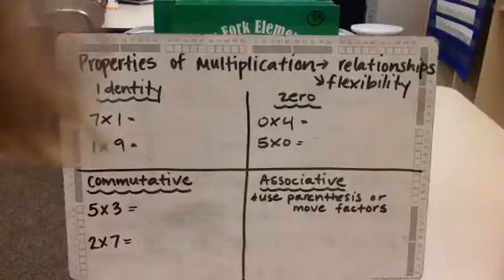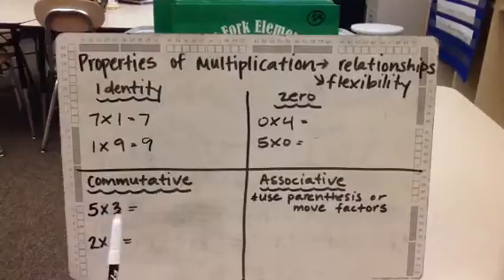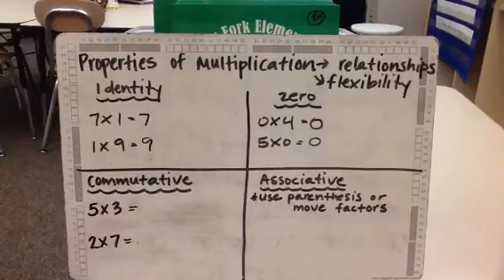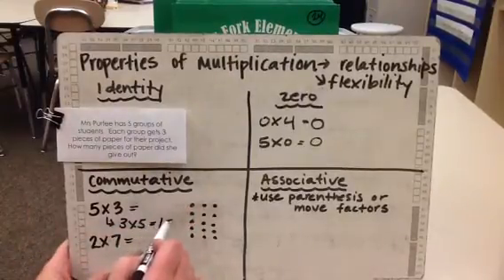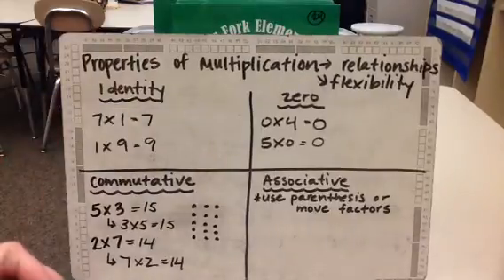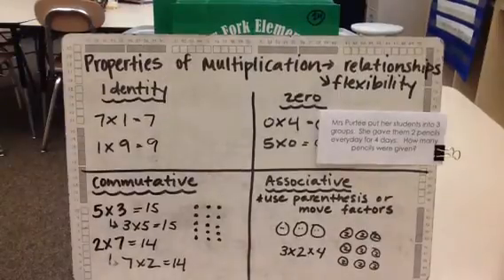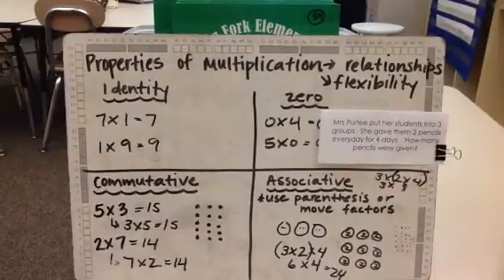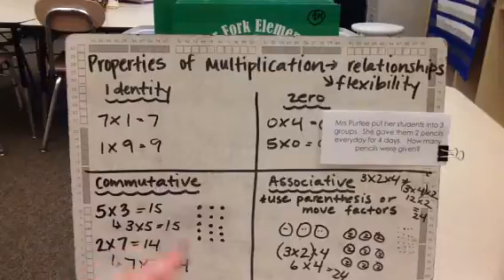Properties of multiplication